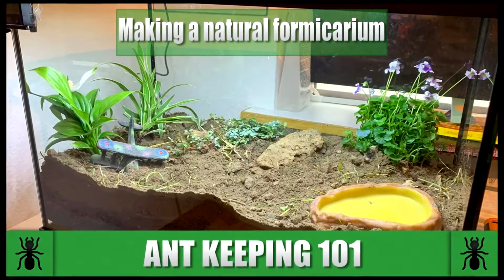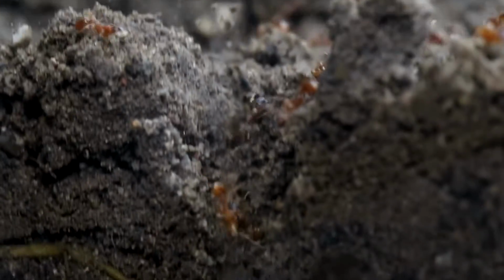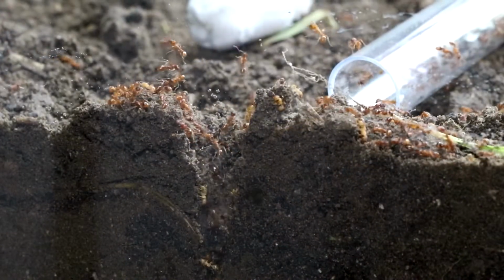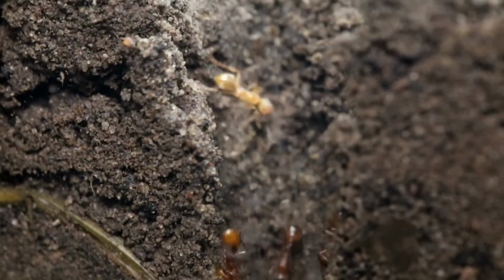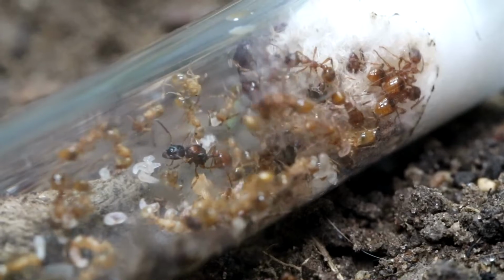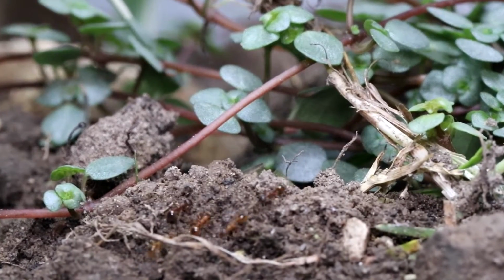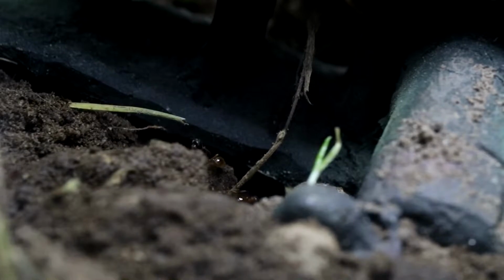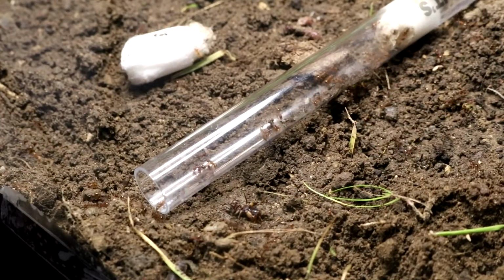MY NEW GIANT EUROPEAN FIRE ANT COLONY | Myrmica Rubra Update #1 - Ant Holleufer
In this video, my new fire ant colony will move into a new formicarium that I've made. They are eager to explore it!